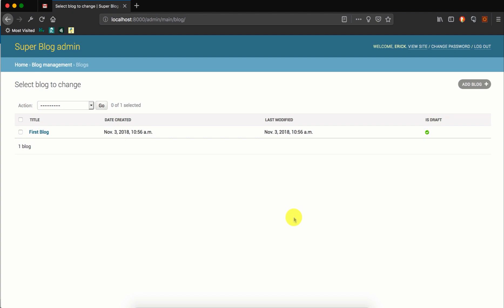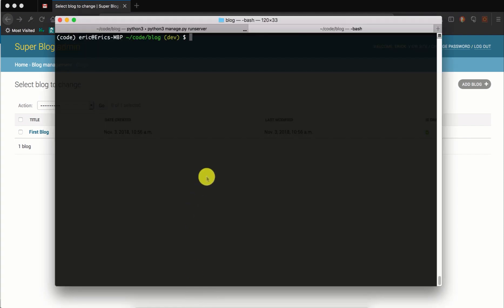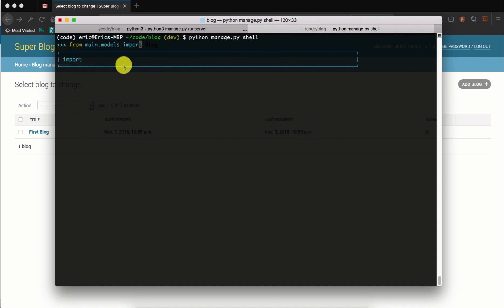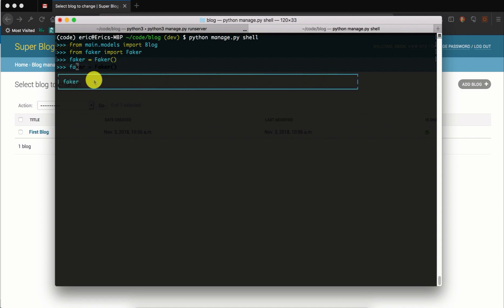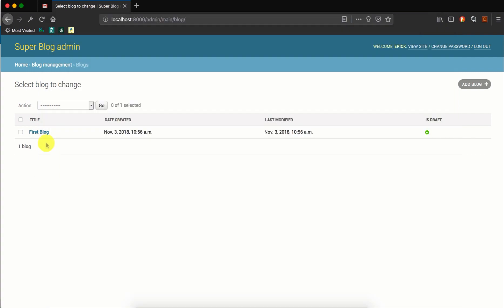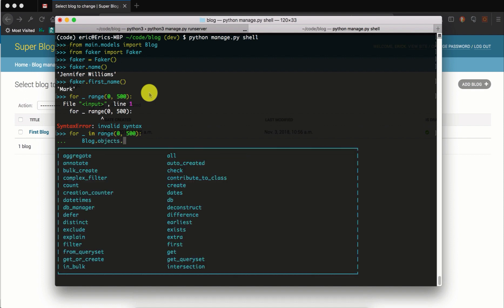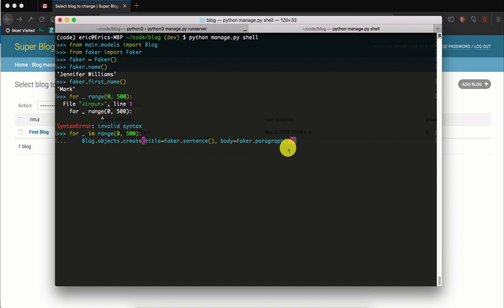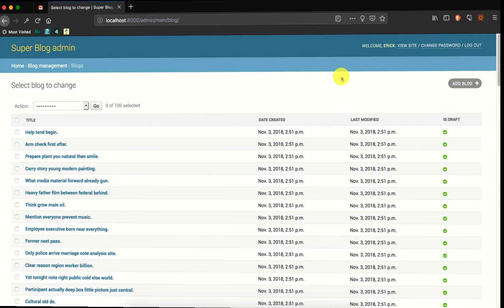Generating random data in Django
Mastering the Django admin - generating random data

Use this link to get full course on Udemy at just $10